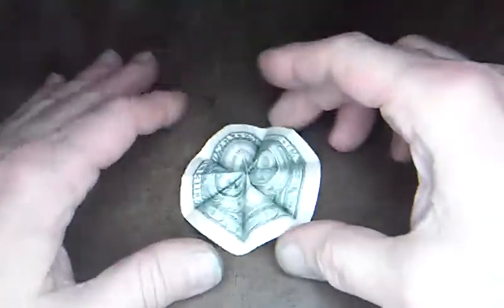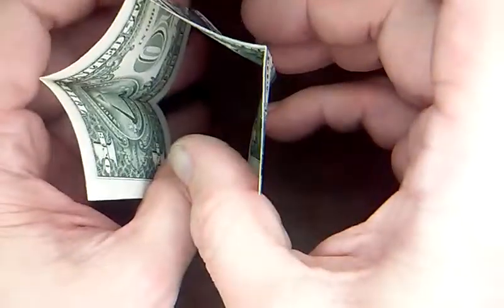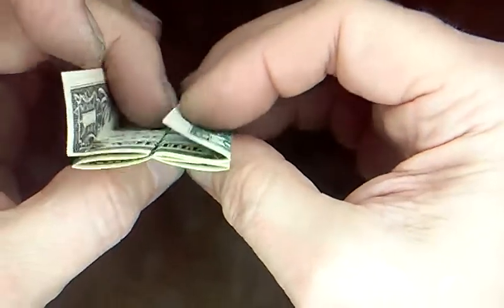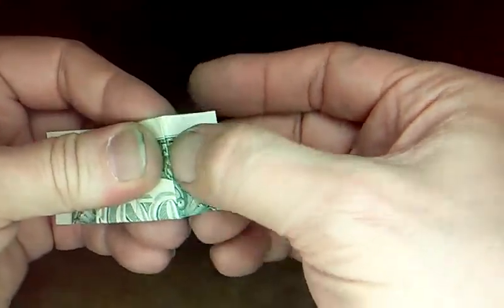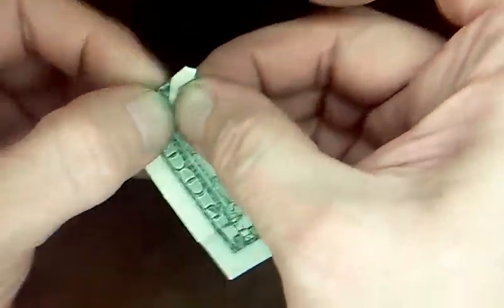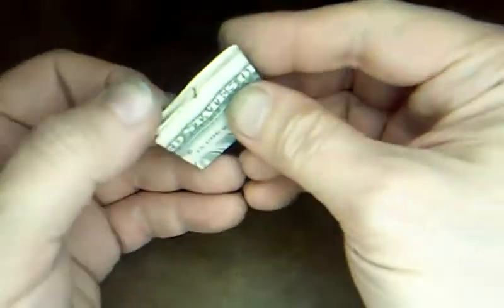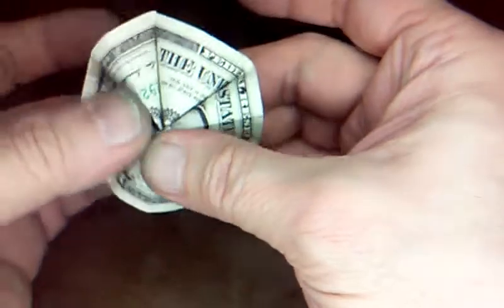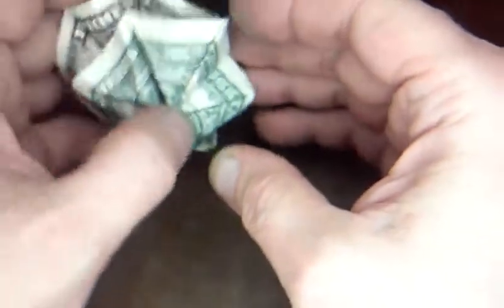Easy Money Origami Hawaiian Lei Flower Dollar Circle Graduation Leis Gift Designed By DrPhu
NOTE: for the Green back Model Turn your bill over before starting as the folded model outcome is George on the Front!!

Newly Designed for You, No Tape or Glue, Money Hawaiian Lei Flower or Circle Money Dollar - Enjoy